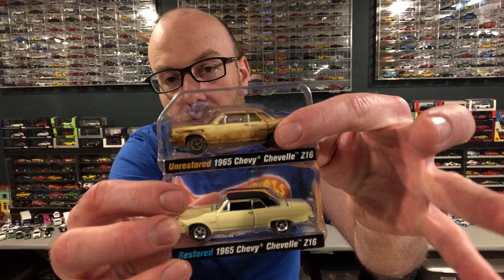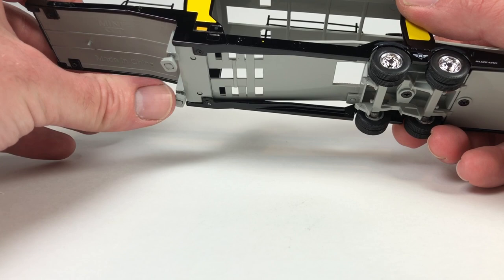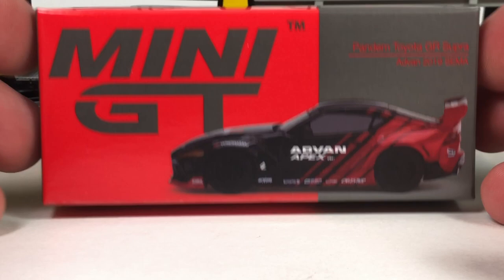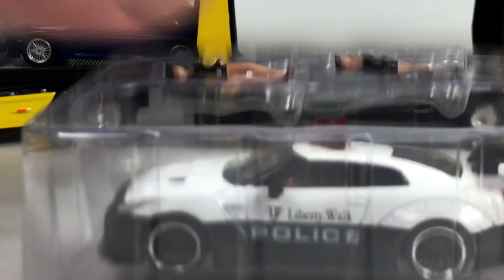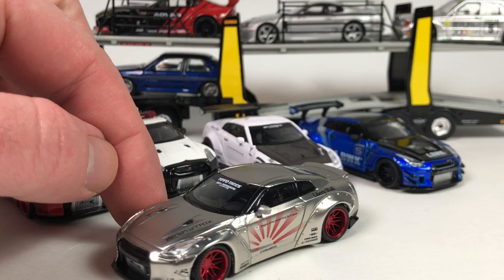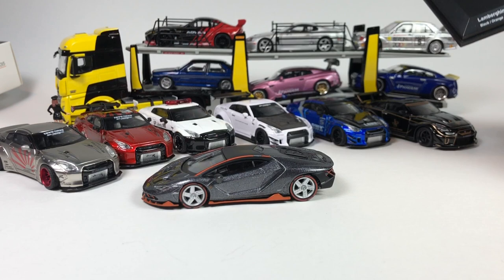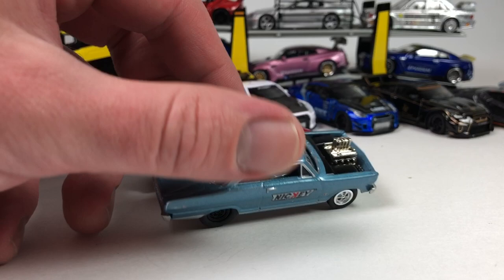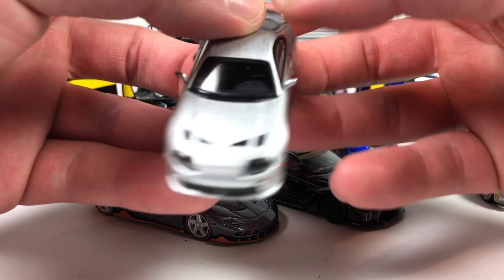Diecast Weekly Ep. 257 - Loads of MINI GT, some Schuco and some Johnny Lighting